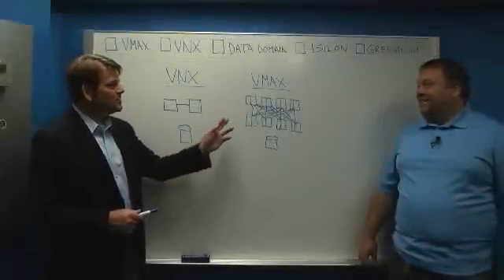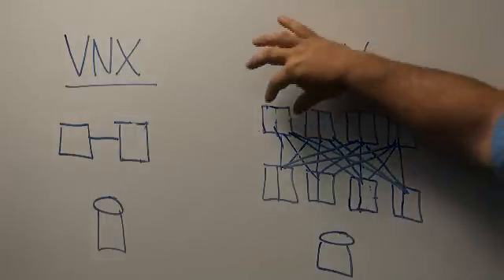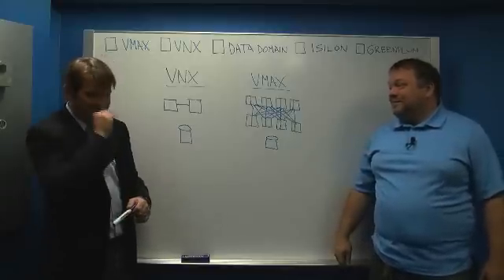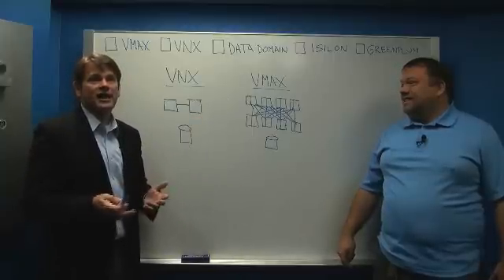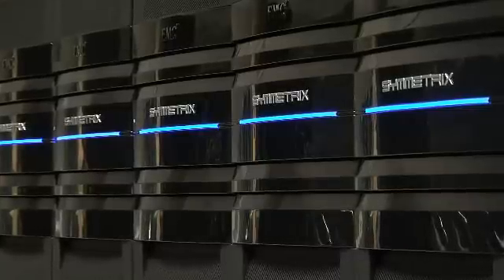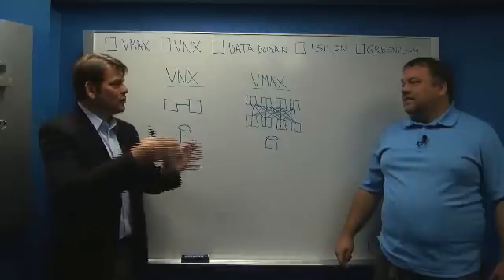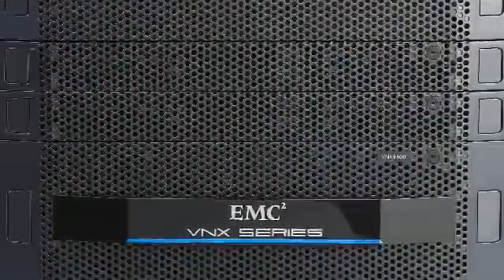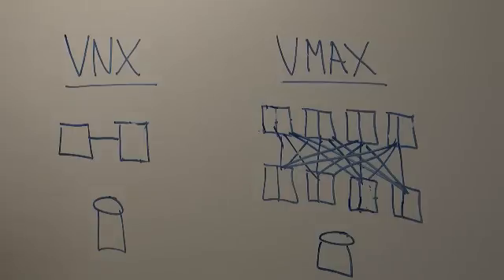EMC & Intel - VMAX and VNX product overview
Watch this video to learn about EMC's VMAX and VNX products, which are both powered by Intel Xeon processor technology.